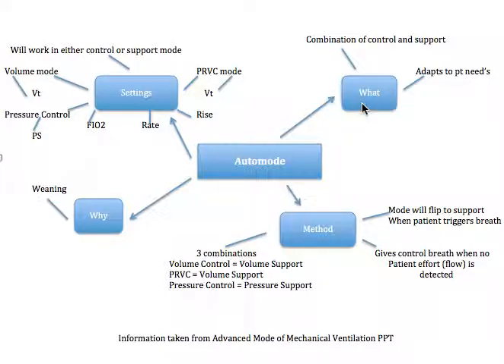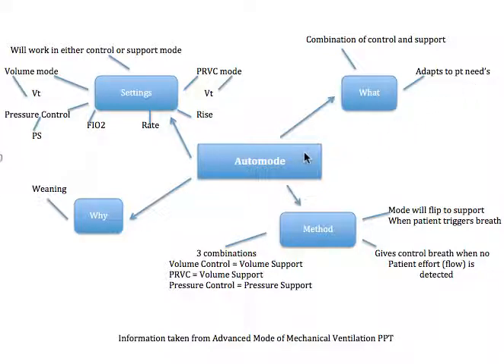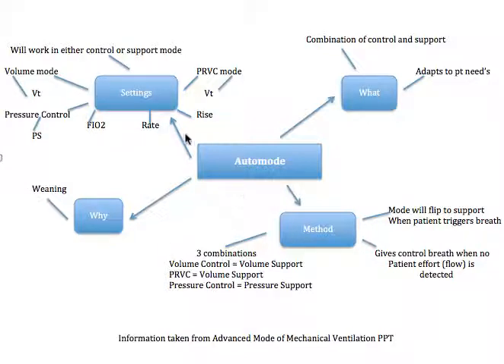Automode RESP 204